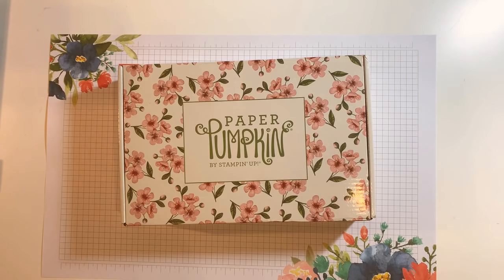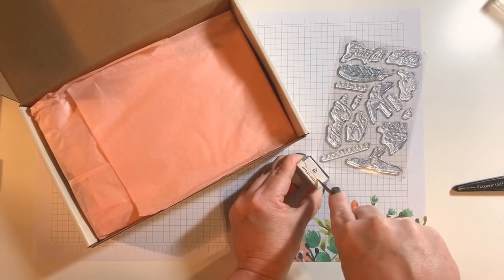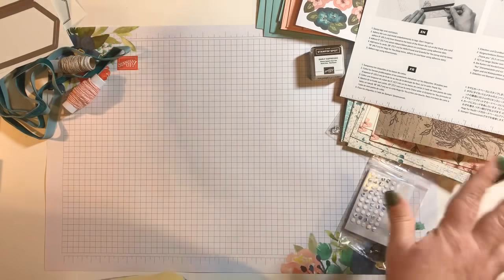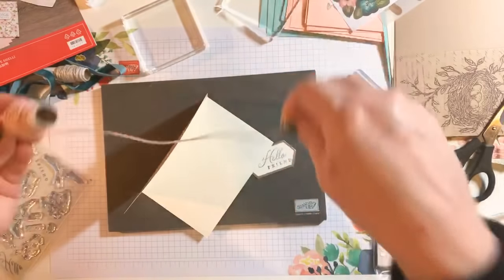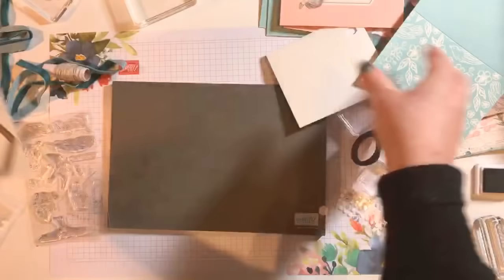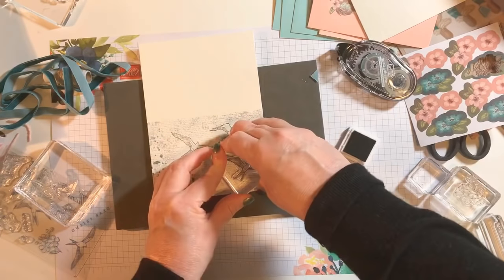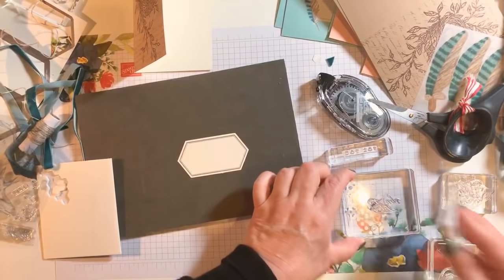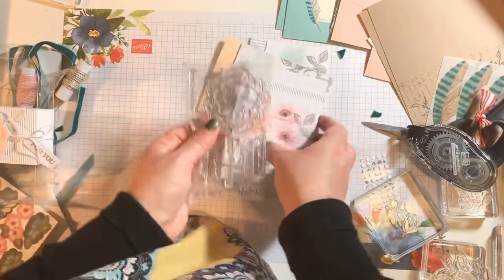Unboxing the May Paper Pumpkin Kit: Hugs from Shelli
FACEBOOK LIVE 05/20/2019 featuring an unboxing of the May 2019 Paper Pumpkin Kit.  In this video, I show you the kit contents and give tips that will enhance your subscription experience.  There are several supplies and prepaid subscriptions mentioned in the video and you'll find the links for those below.  Be sure to purchase a prepaid subscription before June 1, 2019 when prices increase.